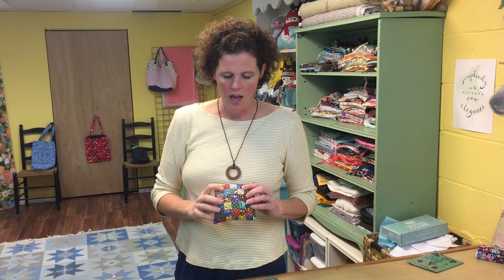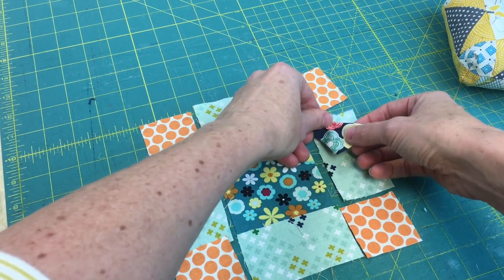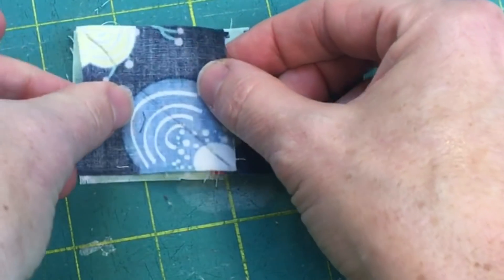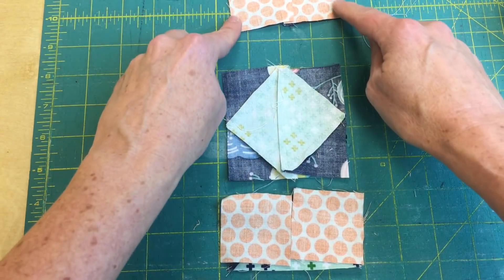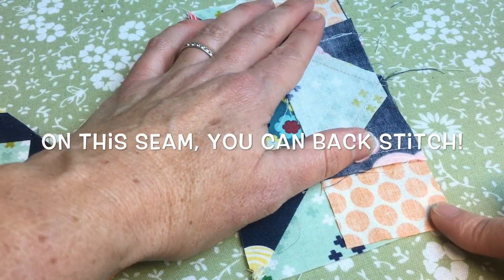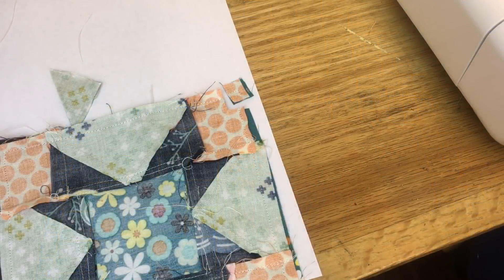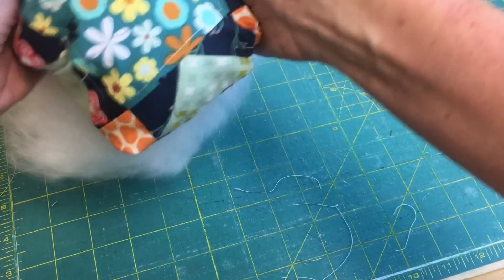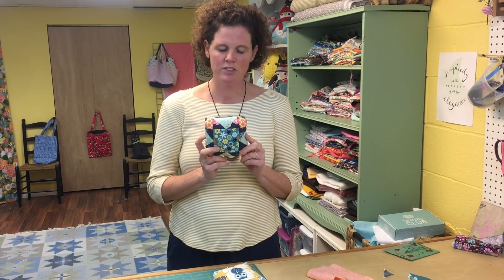Sawtooth Star Pincushion Sewing Project Tutorial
Sewing a whole quilt can be daunting.  But learning how to make quilt blocks is super fun!  This project shows you how to use a traditional quilt block, the sawtooth star (or 8 point star) and make it into a cute and useful pin cushion!  Once you accomplish this pin cushion, you can use this block to make many different quilty projects!

Materials needed~
scraps of cotton fabric (works best with fabrics that are similar weights)
polyester fiber fill
sewing machine
iron and ironing board
sewing scissors
thread
hand needle

The measurements needed for a 6'' block are...
eight 2'' x 2'' pieces for stars
four 2'' x 2'' pieces for corners
four 3.5'' x 2'' pieces for sides
one 3.5'' x 3.5'' piece for center

Remember to coordinate from the center piece out!  Contrasting pieces work the best to make the piece really POP!   Try to cut pieces as square as possible and watch the grain of the fabric so that your pieces don't stretch.  Lastly, use a consistent 1/4'' seam allowance!

Here are some links to the products I use...
-My favorite seam ripper!
-the clear plexiglass ruler!
-the self healing mat with grid!
-Olfa Rotary Cuter!
-a similar sewing machine to the one I have (and LOVE)
-a machine I would recommend to beginners

Visit my PDF Sewing pattern shop for more fun, cute, original and cute projects